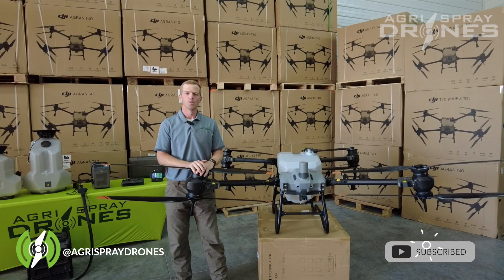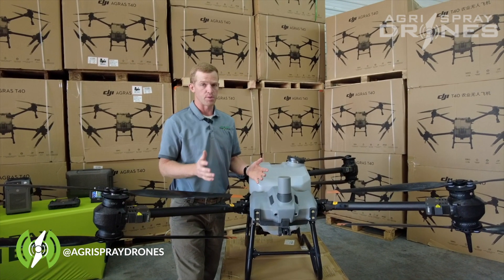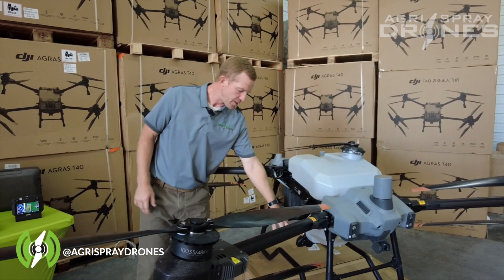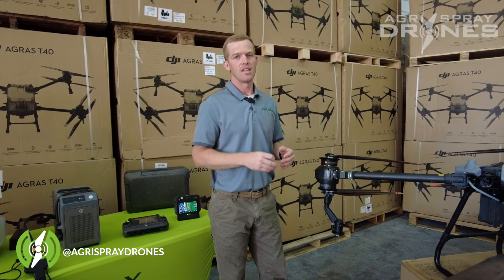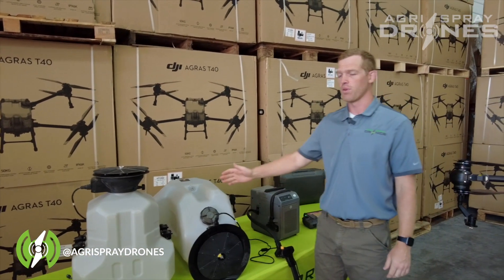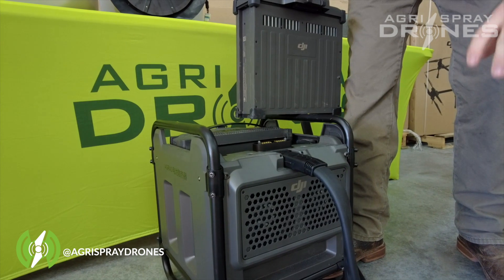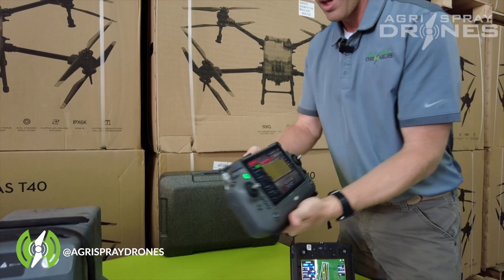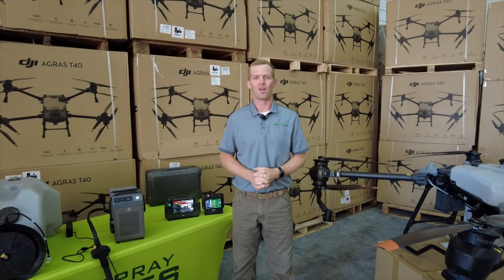Agras T40 vs Agras T30 — An Overview